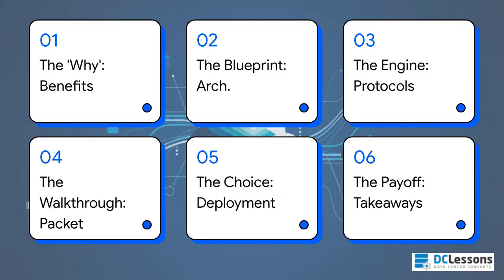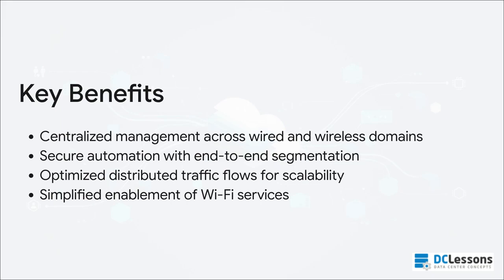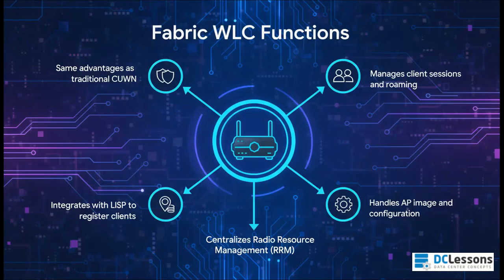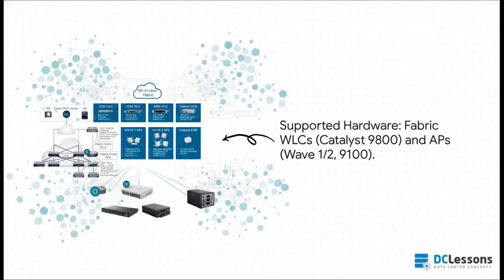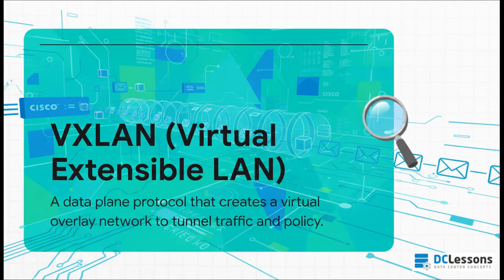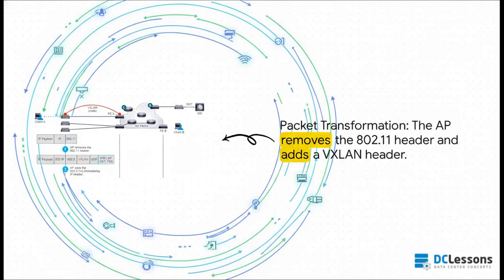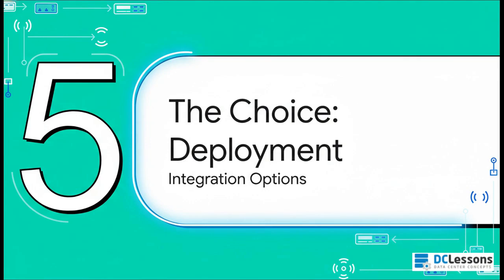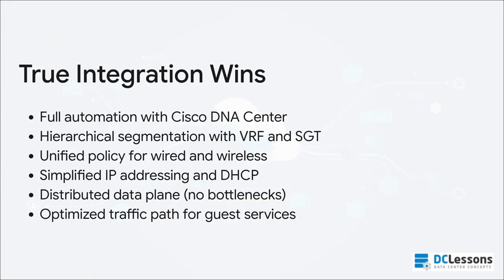M4 Wireless SD Access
In this overview, you will get familiarized with the architecture of SD-Access wireless network, its component roles, and the protocols that are used to get it up and running. You will also get familiarized with the supported network devices. This overview also describes and compares the wireless network rollout options that are available with SD-Access fabric.
Software-defined wireless with Cisco DNA Center includes the following benefits:
• Centralized management across wired and wireless domains with policy unification and consistency
• Secure policy-based automation with easy end-to-end segmentation
• Optimized distributed traffic flows for future scalability
• Simplified enablement of Wi-Fi services